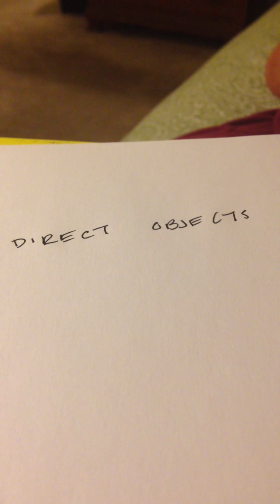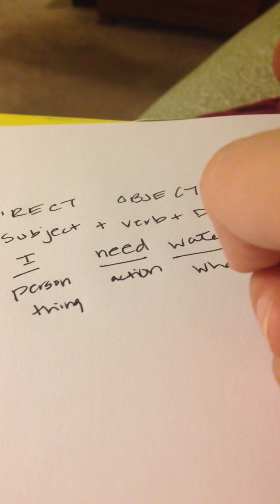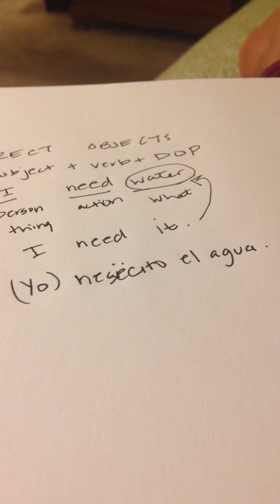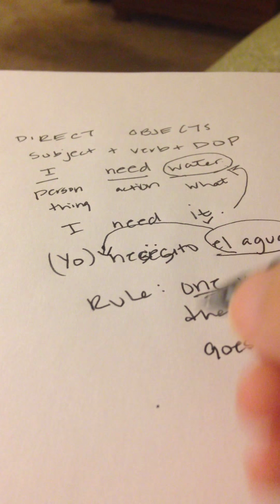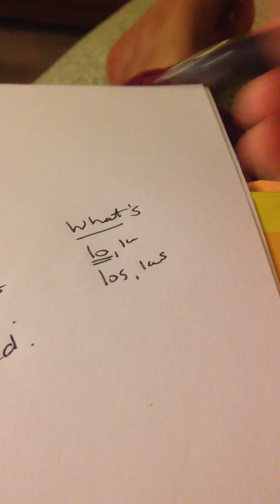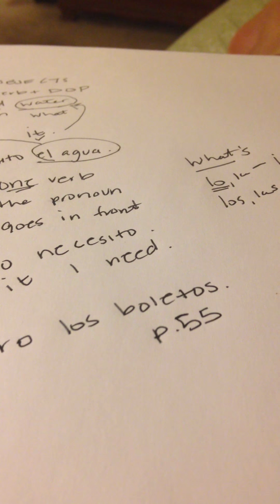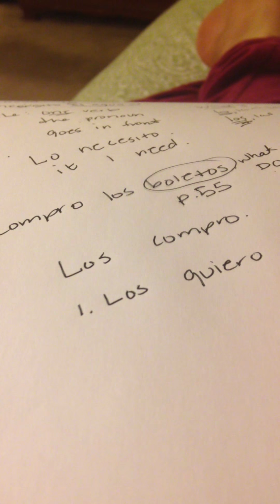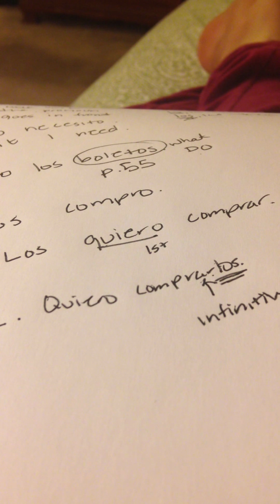SPN 2B Airport 1 1 Part 1